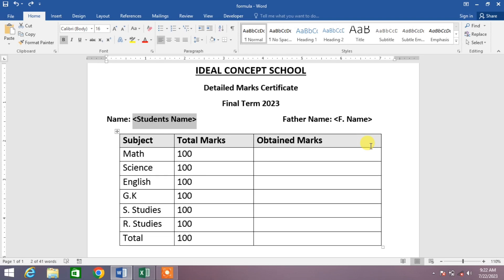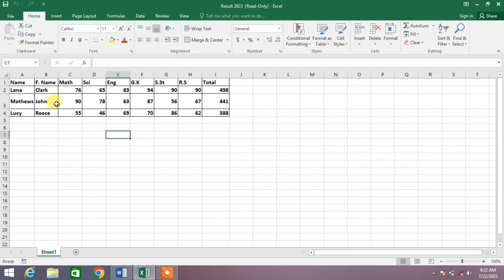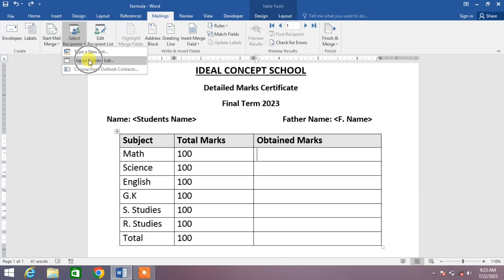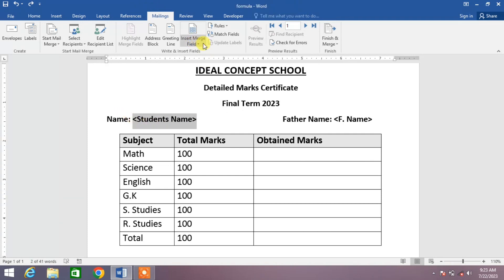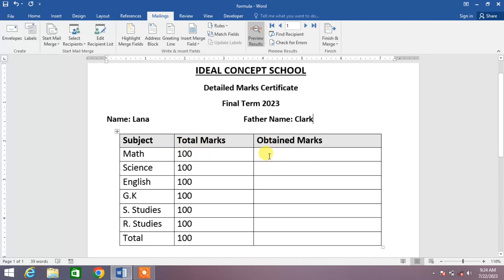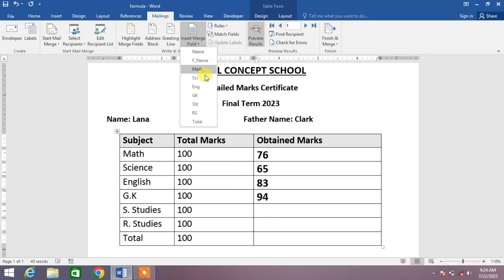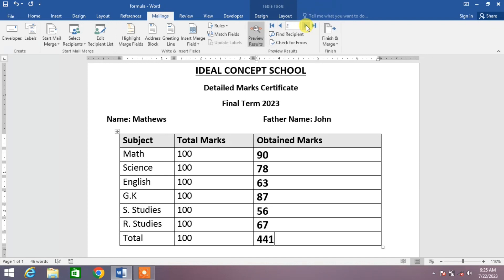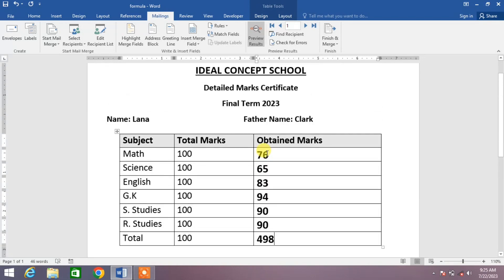How to Autofill MS Word Document From MS Excel Sheet | Auto transfer Data from MS Excel to MS Word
How to Autofill MS Word Document From MS Excel Sheet | Auto transfer  Data from MS Excel to MS Word | How to Auto populate data from MS Excel to MS Word
This video tutorial will describe how to transfer data from MS Excel to MS word document automatically. After watching this video tutorial you will be able to autofill MS word document from MS Excel. This virtual make you able to copy data from Microsoft Excel to MS word automatically.